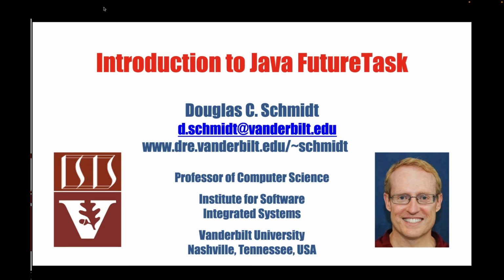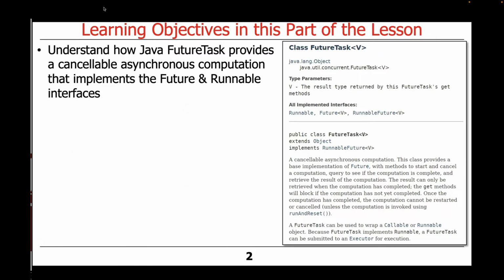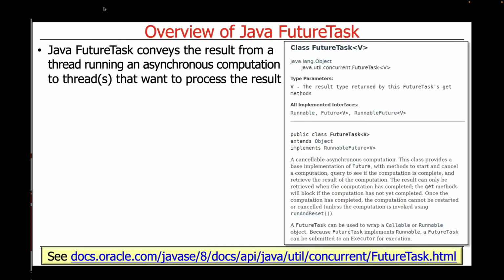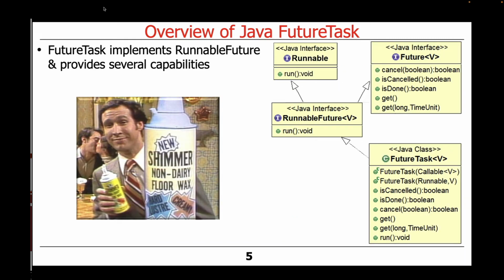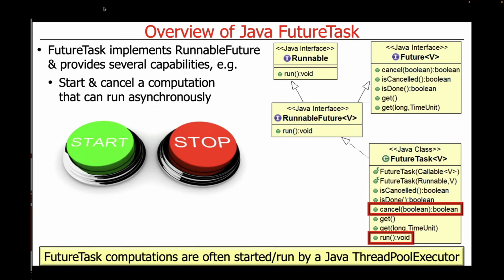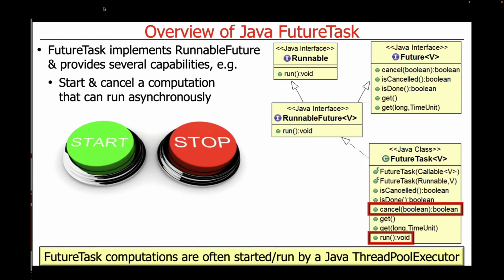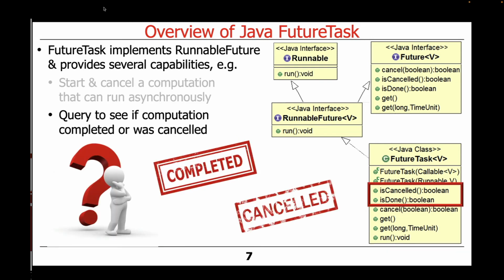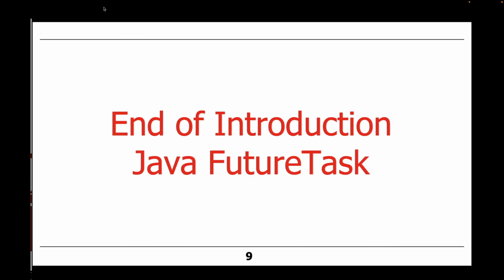Introduction to Java FutureTask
This video describes how Java FutureTask providesa cancellable asynchronous computationthat implements the Future & Runnableinterfaces.